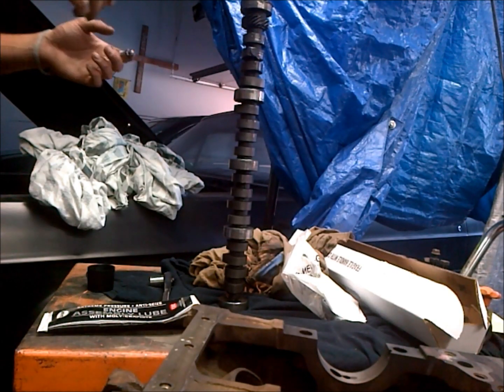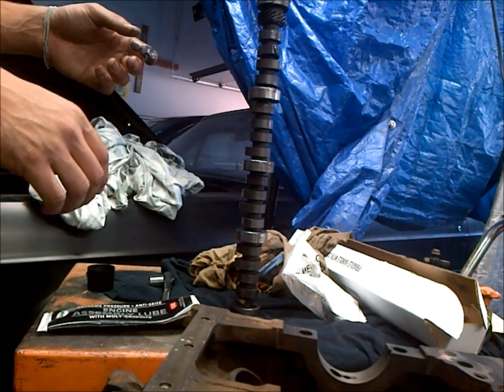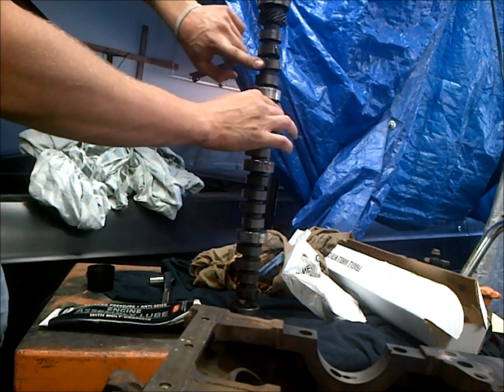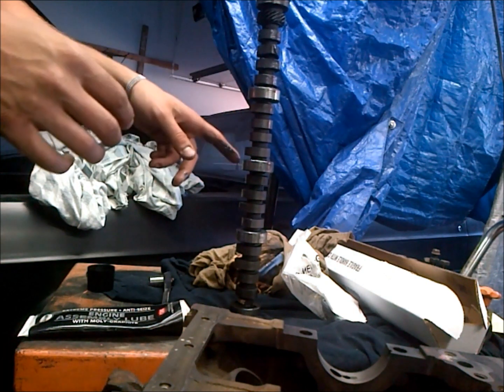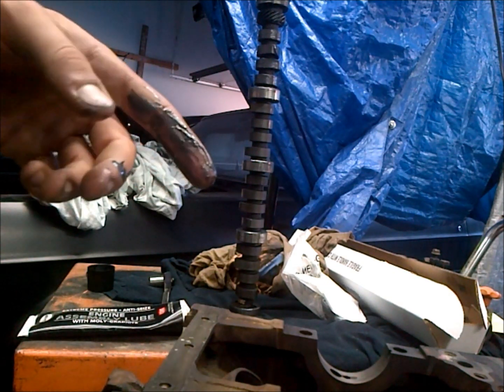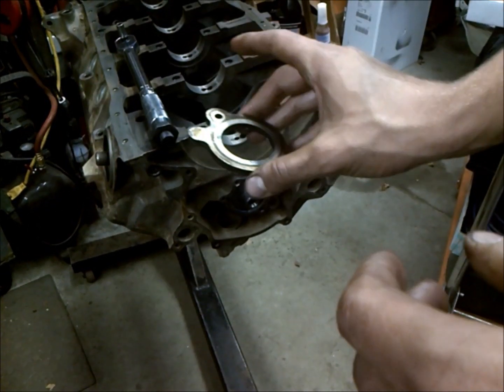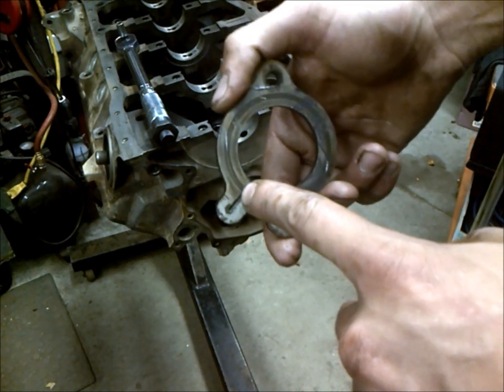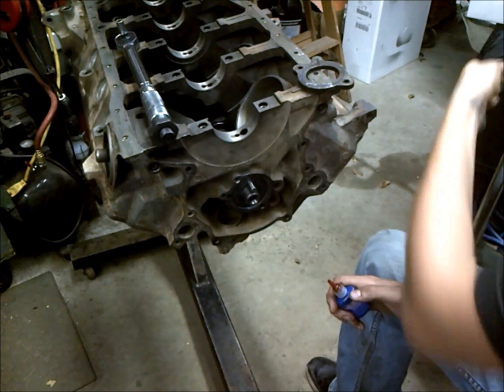Camshaft Installation (Vid 1 of 8) - How To 302 5.0 Budget Rebuild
installing the camshaft on my budget 302 build. all done by the book & set to proper specifications. SBF Build